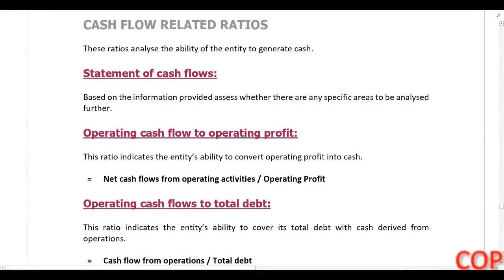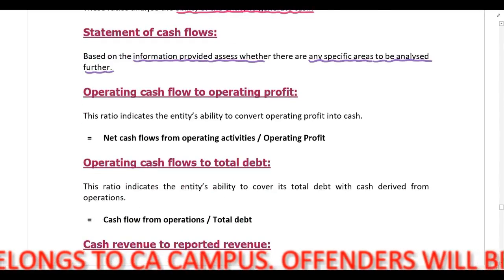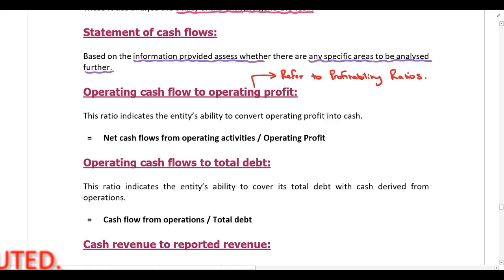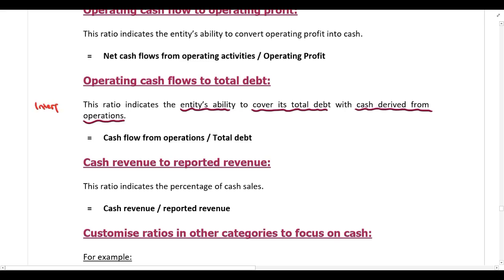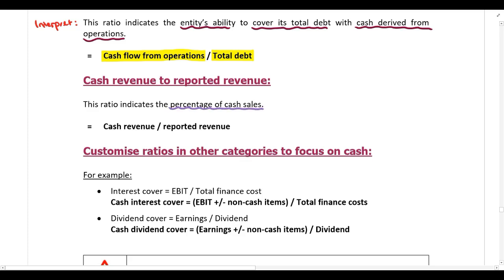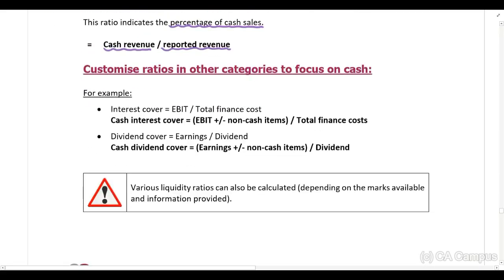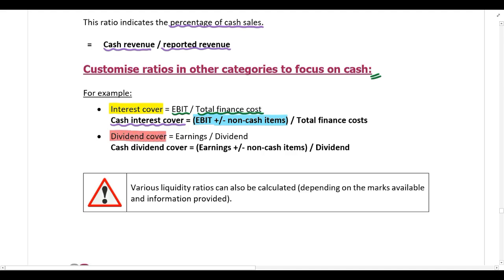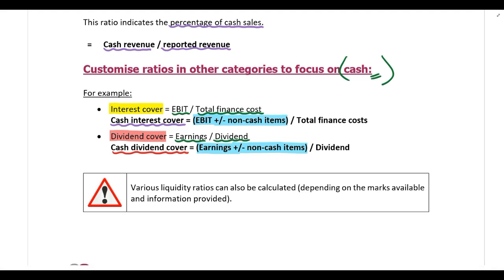Analysis and interpretation of financial and non financial information Part 9 Cash flow ratios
In this video Sara du Toit CA(SA) works through the analysis and interpretation of financial and non-financial information. For all the lecture material, follow this